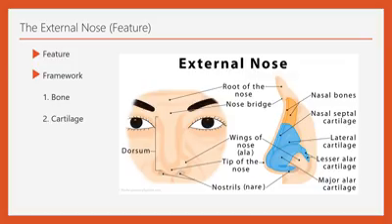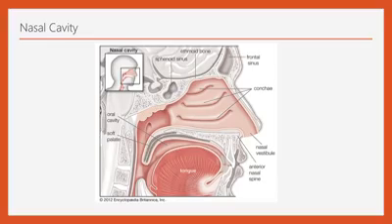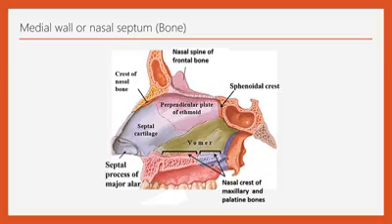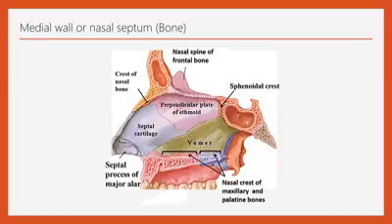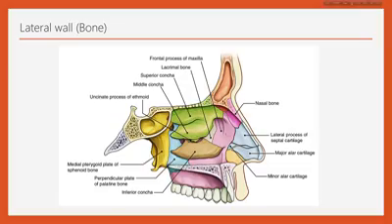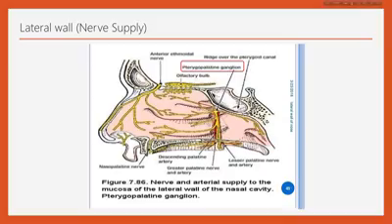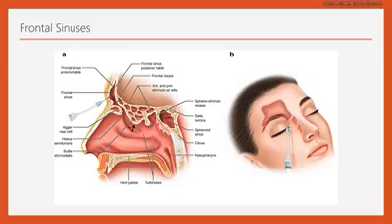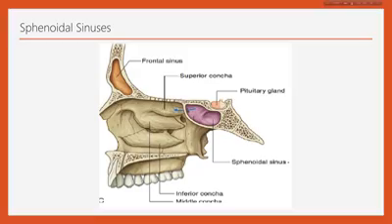Anatomy of the Nose and Paranasal Sinus (Tutorial by Dr. Nazif)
This is a video tutorial on the Anatomy of the Nose and Paranasal Sinus.

The tutorial is prepared by:
Dr. Nazif Mahbub
Ex-Lecturer (Dept. of Anatomy)
Dr. Sirajul Islam Medical College